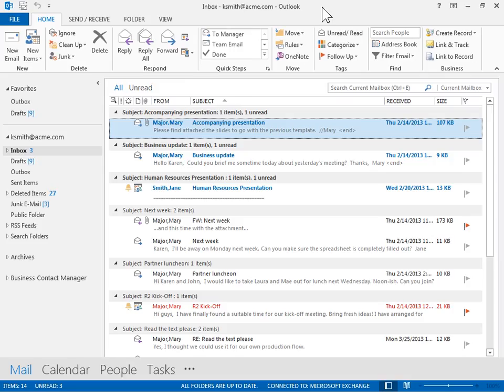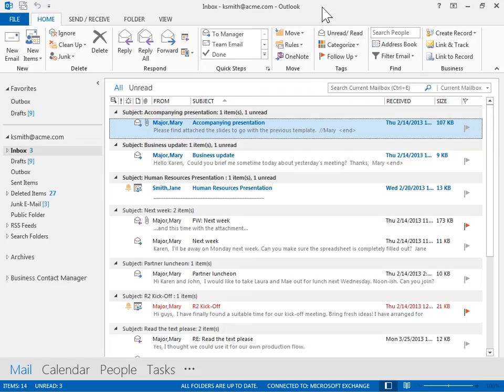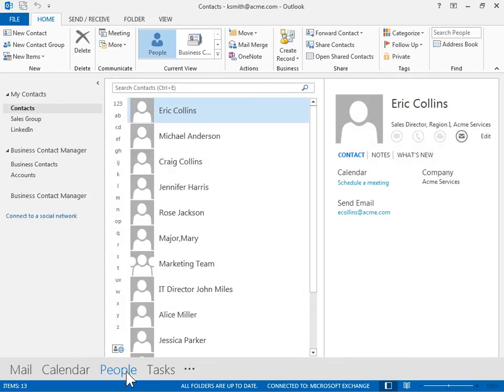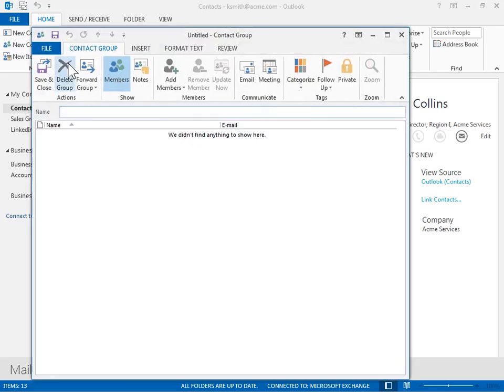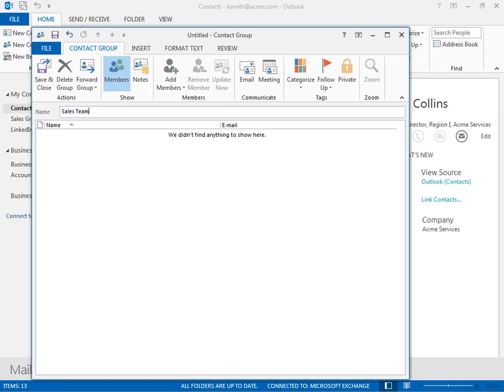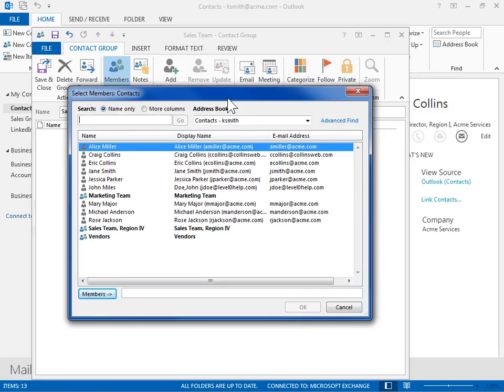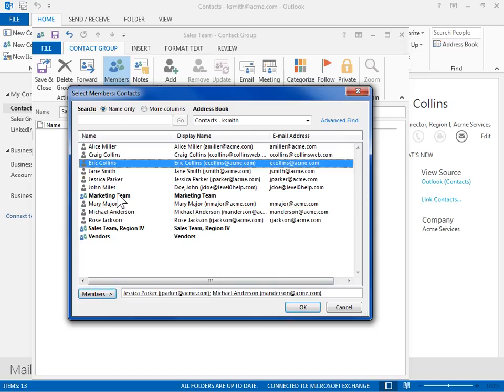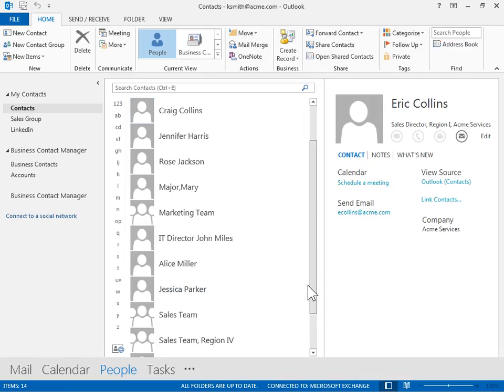Outlook 2013 Add People to a Contact Group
How to Add People to a Contact Group